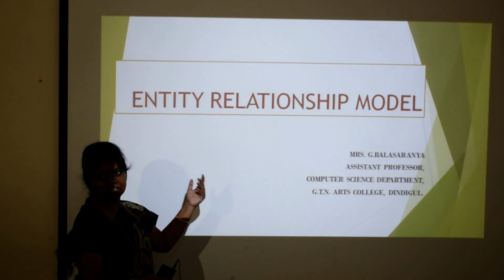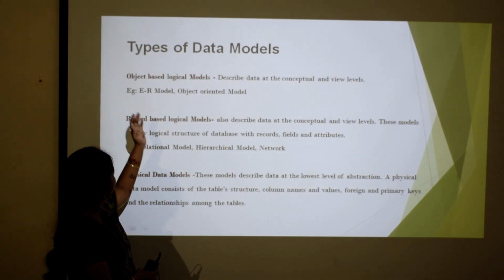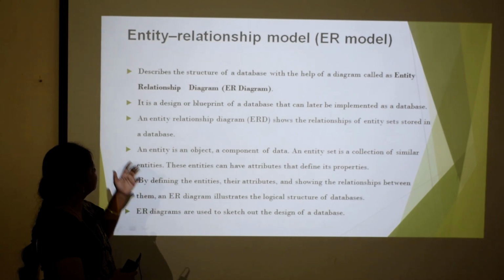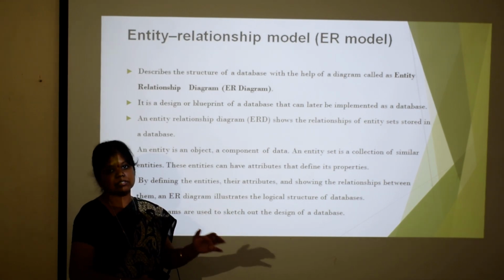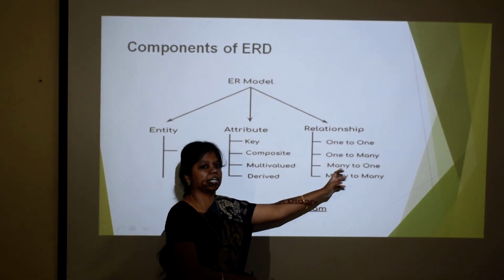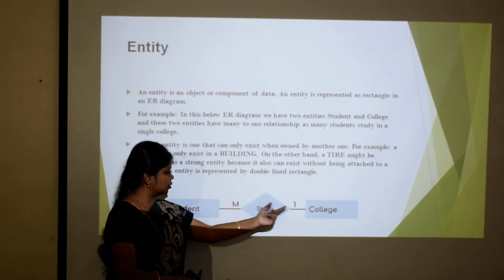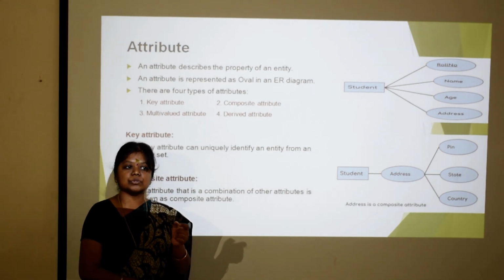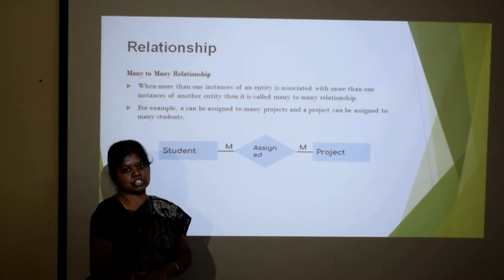Entity Relationship Model